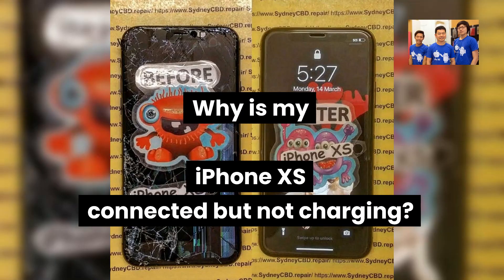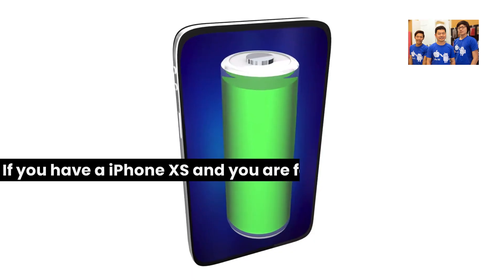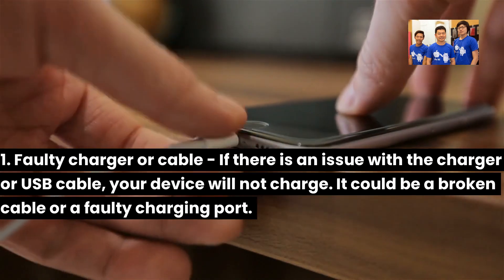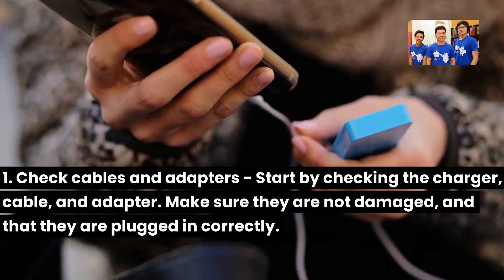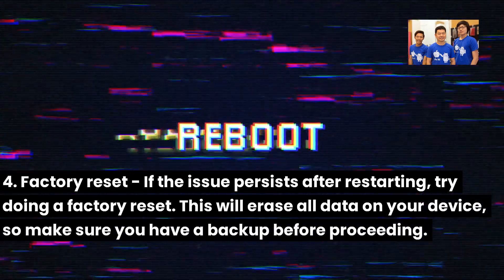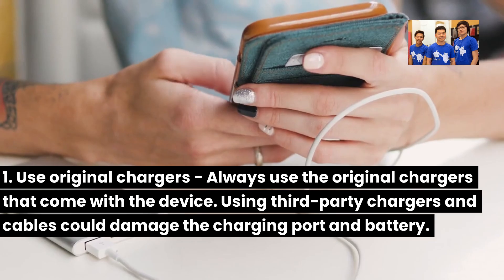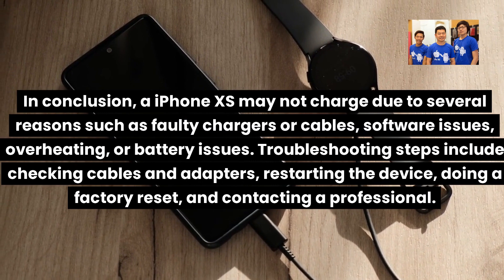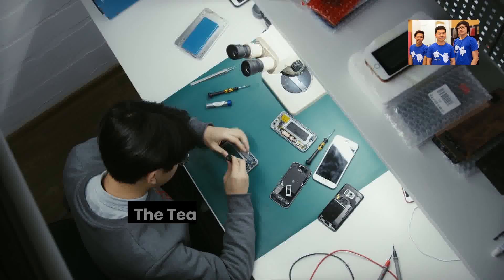Why is my iPhone XS connected but not charging - iPhone charging port replacement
Why is my iPhone XS connected but not charging?

The iPhone XS is one of the the popular device that is renowned for its outstanding features and advanced technology.

However, you may encounter an issue where the device is connected to a charger but not charging. This can be a frustrating and confusing problem. In this article, we will discuss the reasons why this may happen, provide troubleshooting instructions for readers to follow, and offer practical tips for preventing similar problems in the future.

If you have a iPhone XS and you are facing the problem of your phone being connected but not charging, you are not alone.

Many users have reported this issue on various forums and platforms. This can be very frustrating, especially if you need to use your phone urgently or if you have important data on it.

Possible Reasons Why Your iPhone XS is Not Charging

There are several reasons why your iPhone XS may not be charging:

1. Faulty charger or cable - If there is an issue with the charger or USB cable, your device will not charge. It could be a broken cable or a faulty charging port.

2. Software issues - Your device could have software issues that are preventing it from charging correctly. This could be due to an outdated operating system, hardware conflicts or malware.

3. Overheating - If your device gets too hot, it may stop charging to prevent damage to its components.

4. Battery issues - The battery may be damaged or strained. This could happen due to old age or overuse.

Troubleshooting Instructions

1. Check cables and adapters - Start by checking the charger, cable, and adapter. Make sure they are not damaged, and that they are plugged in correctly.

2. Clean the charging port - If there is any dirt or debris in the charging port, it could prevent the device from charging correctly. Try cleaning the charging port with a soft-bristled brush.

3. Restart your device - If there are any software issues, a simple restart could resolve the problem. Try restarting your device, and check if it charges.

4. Factory reset - If the issue persists after restarting, try doing a factory reset. This will erase all data on your device, so make sure you have a backup before proceeding.

5. Contact a professional - If these steps do not work, contact a professional repair service or the manufacturer to seek assistance.

Preventing Similar Problems in the Future

Here are some practical tips to help you prevent similar problems in the future:

1. Use original chargers - Always use the original chargers that come with the device. Using third-party chargers and cables could damage the charging port and battery.

2. Avoid extreme temperatures - Do not expose your device to high or low temperatures, as this could damage the battery and prevent it from charging.

3. Keep your device updated - Always keep your device updated with the latest software updates. This will ensure that your device is functioning correctly.

4. Avoid overcharging - Overcharging your device can damage the battery. To prevent this, unplug the charger once your device is fully charged.

In conclusion, a iPhone XS may not charge due to several reasons such as faulty chargers or cables, software issues, overheating, or battery issues. Troubleshooting steps include checking cables and adapters, restarting the device, doing a factory reset, and contacting a professional.

By following the practical tips outlined in this article, you can prevent similar problems in the future. If you encounter problems that you cannot resolve, do not hesitate to seek professional assistance.

Still have issues with your iPhone XS phone?